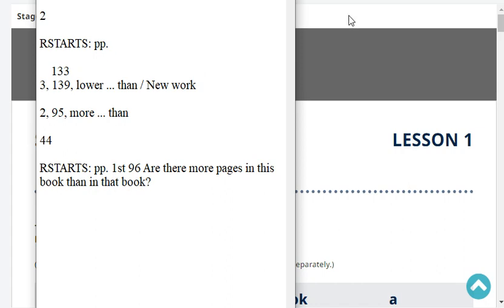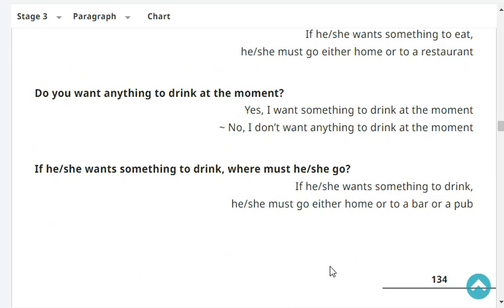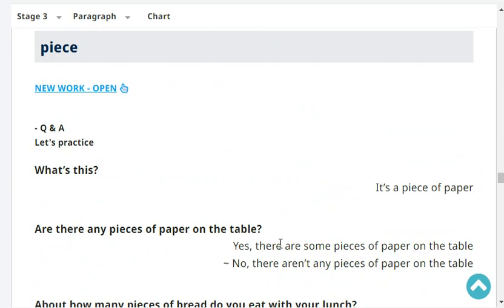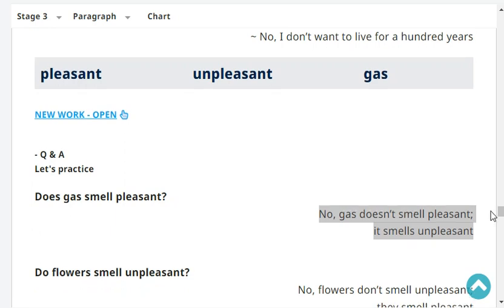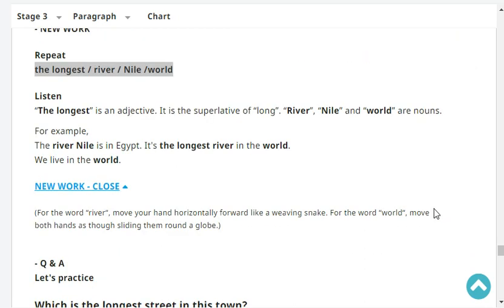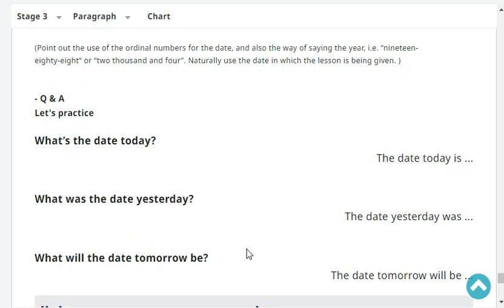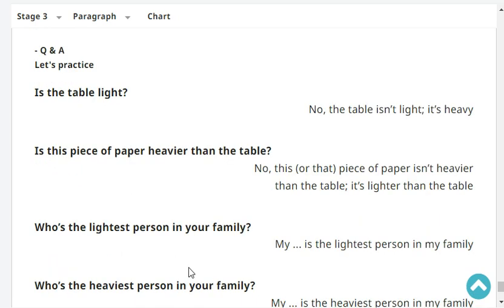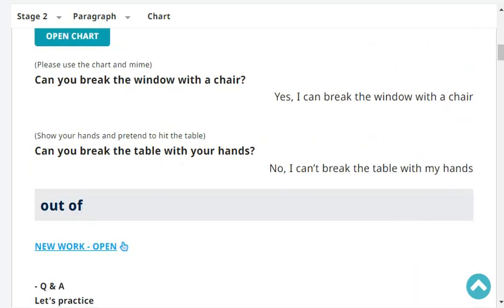Stage 3 Page 139